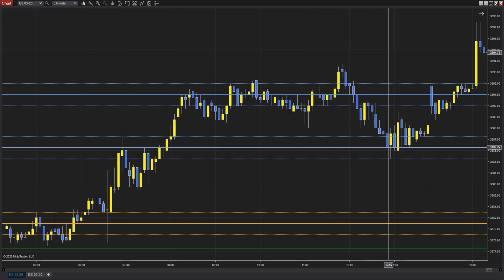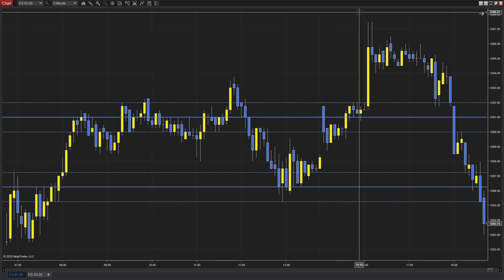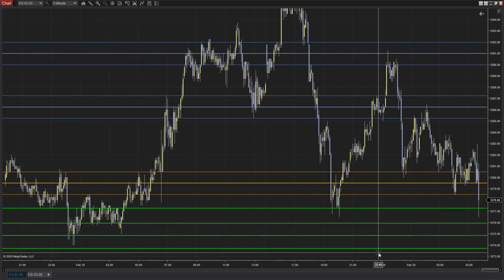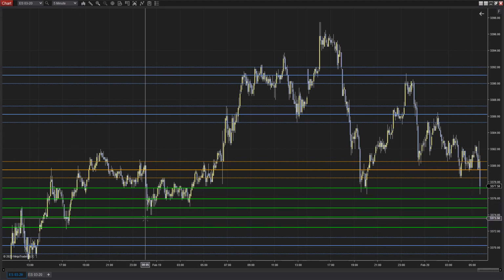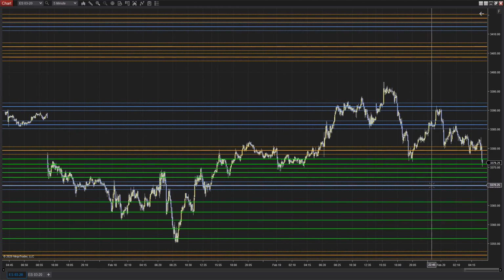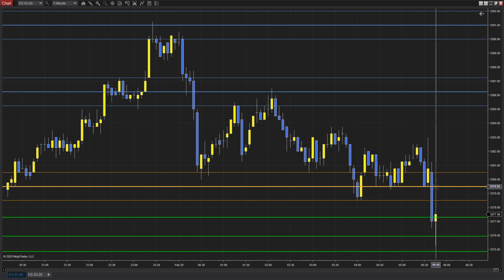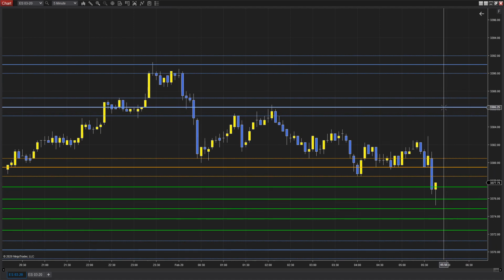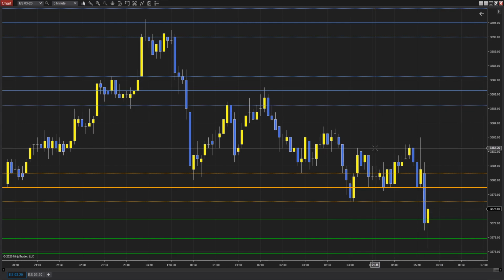PRE MARKET WALK THROUGH 2/20/20